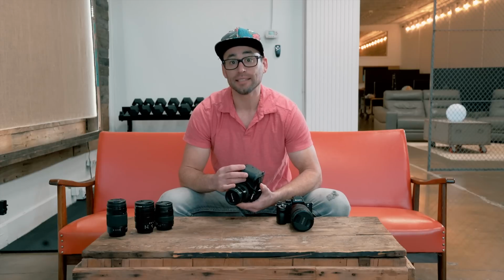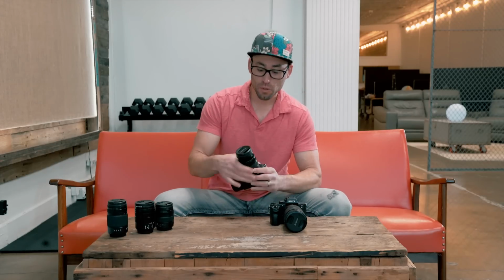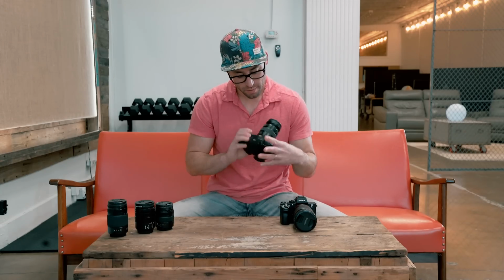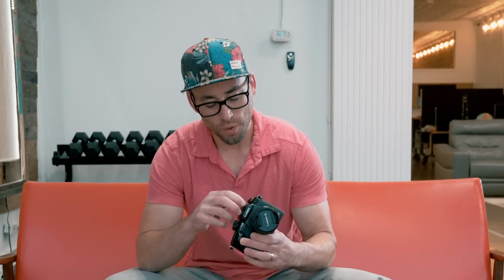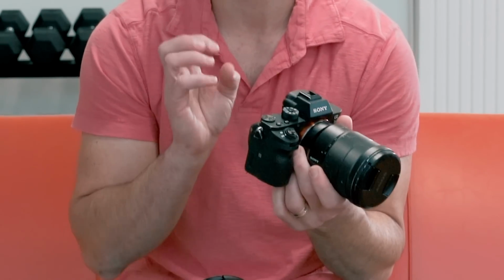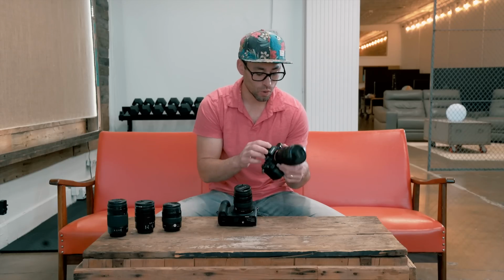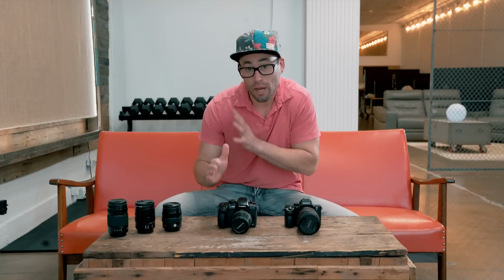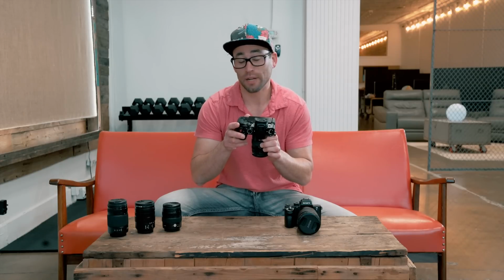Panasonic GH5s vs Sony A7sII - Best mirrorless camera 2018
Which is the best mirrorless camera 2018 gh5s vs a7sii
A panasonic gh5s vs sony a7sii comparison in 2018, why?  Watch to see my thoughts in comparing the gh5s vs a7sii.  Many of us will have to make a decision soon, is the mirrorless camera better, should you switch to panasonic, should you buy a sony a7iii?  I answer many of these questions and much more.  See my thougths on panasonic vs sony and which I would buy if given the choice gh5s vs a7sii.  See which is the best mirrorless camera.